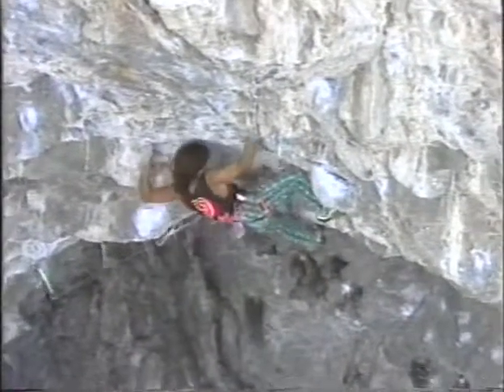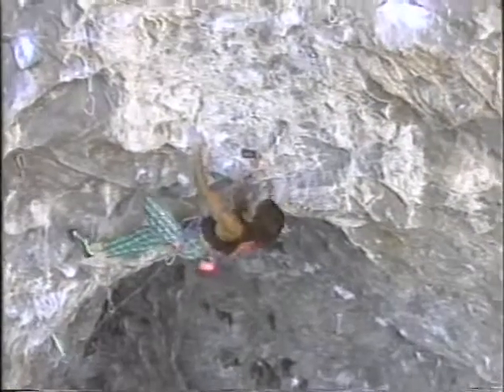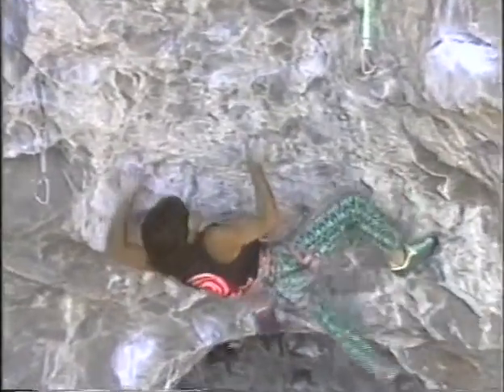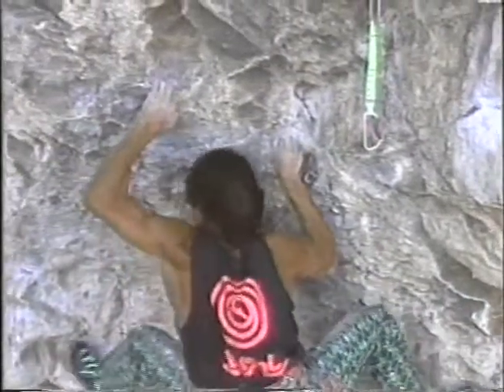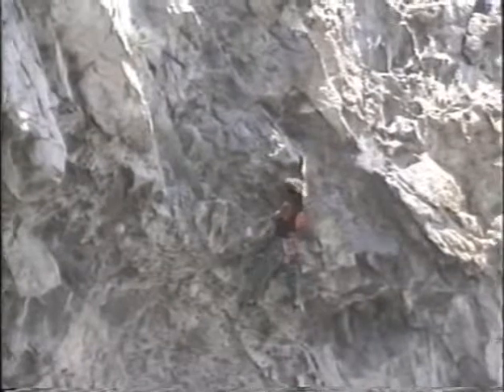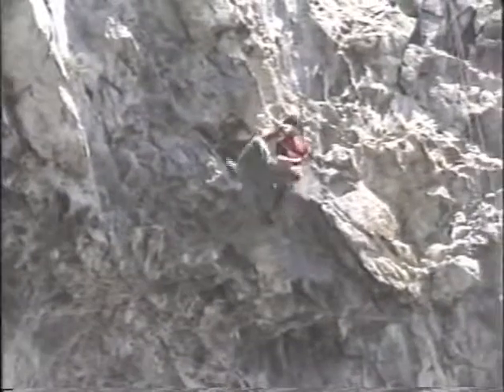Dan Osman Slayer 5.14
Classic!!